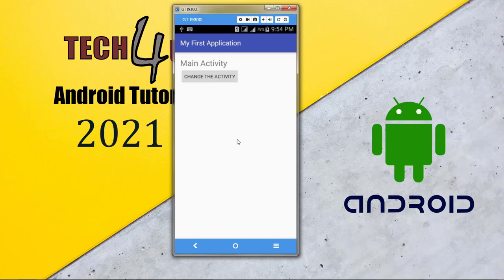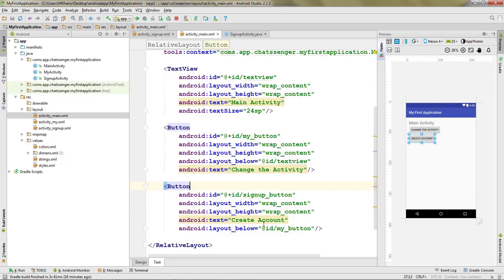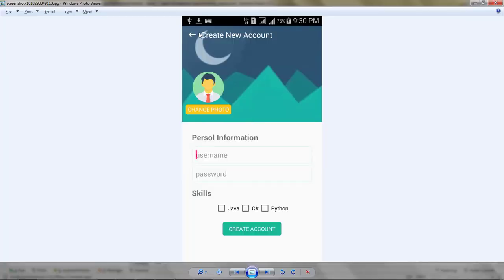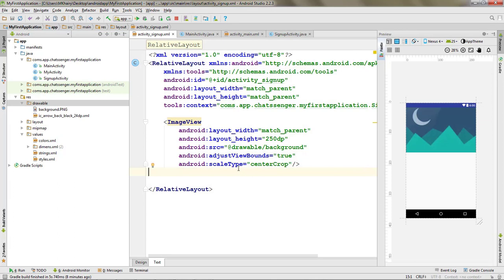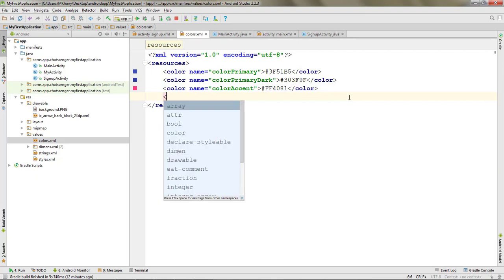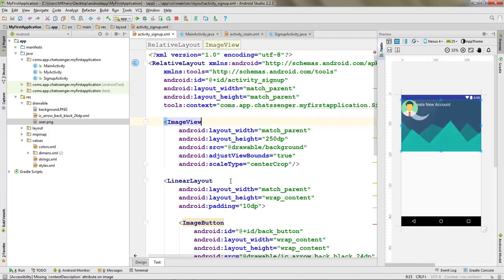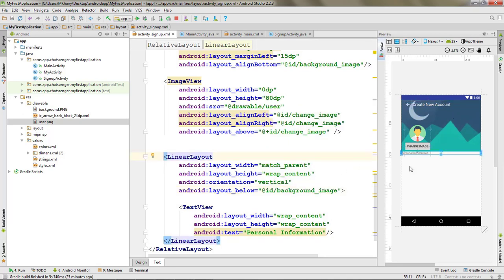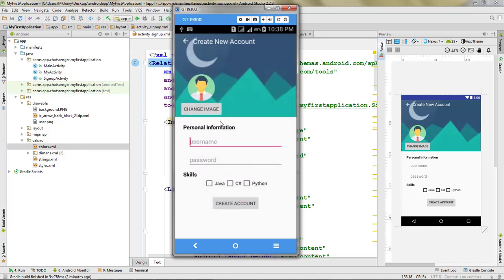Tech4U Tutorial Android Application Development 4 UI Components